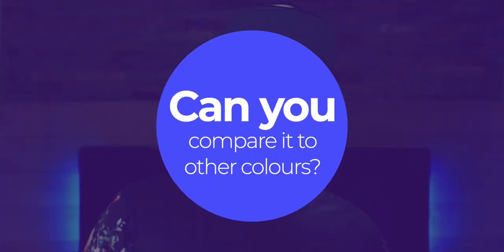THIS OFF-WHITE IS AWESOME! | Benjamin Moore Navajo White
Custom Color Palettes THIS OFF-WHITE IS AWESOME! | Benjamin Moore Navajo White
Navajo White by Benjamin Moore is a warm, creamy off-white paint color that does a good job at being able to blend in to a space, while at the same time, warming it all up. It's subtle hue makes it an easy choice for those of you looking for a simple, cozy color solution for your entire place.

Colour Combos FEATURING Budding Green!